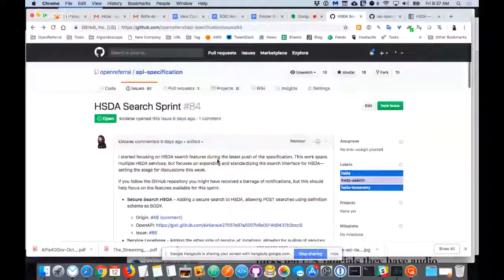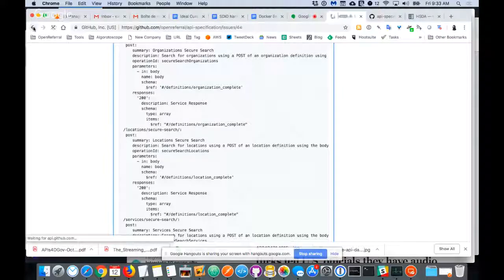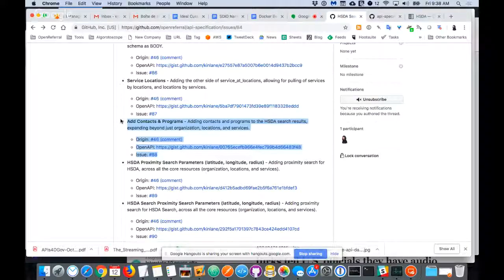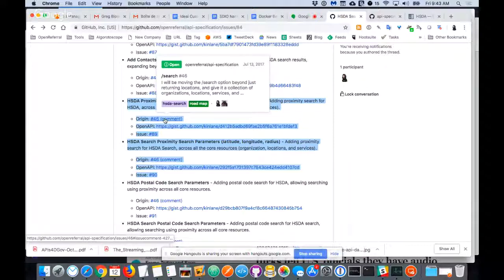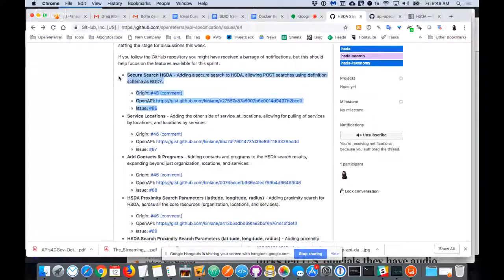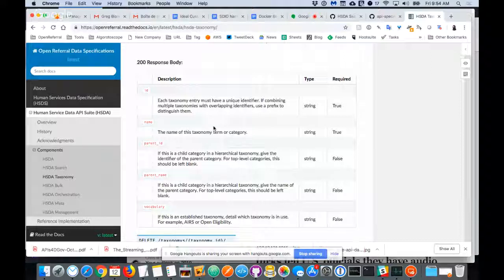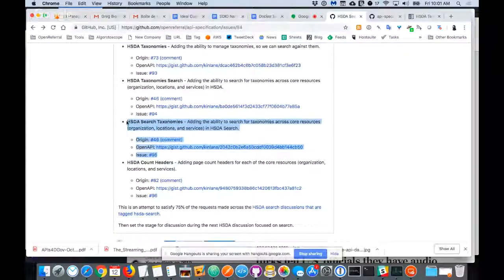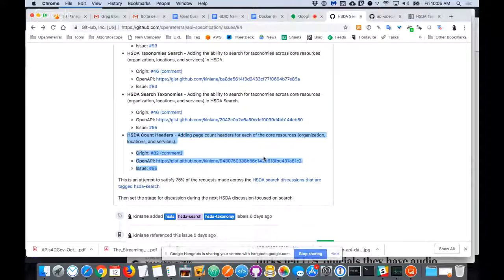Open Referral Assembly: Human Service Data Search API Upgrade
Reviewing the Human Service Data API Search Protocol, with Kin Lane (apievangelist.com)

5:02 — design objectives for Search API
8:41 — what’s on the agenda for this cycle?
15:17 — where’s the balance between the decisions we make at the spec vs the work that should be left to each particular developer to implement themselves?
19:25 — Scotland’s implementation
23:00 — so how should we direct people’s attention?
24:55 — overview of issues from current cycle
26:05 -- Secure search added -
32:25: searching Services at Locations -
35:25: why is Contacts its own object?
39:49: Subresource fields: location, longitude / latitude, radius and proximity.
48:40 - taxonomies -
56:30 — summing up the theme
1:03:42 — do we need an established hierarchy for Orgs / Services / Locations?
1:06:33 — final thoughts